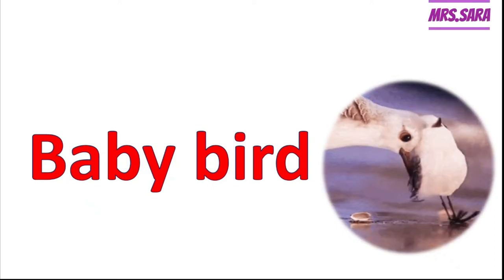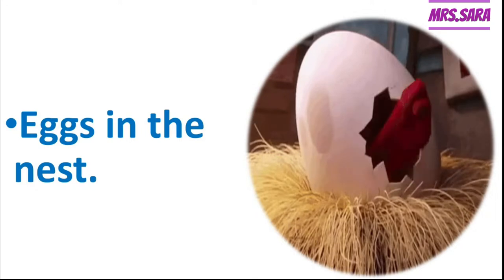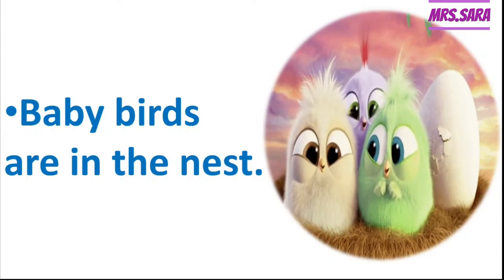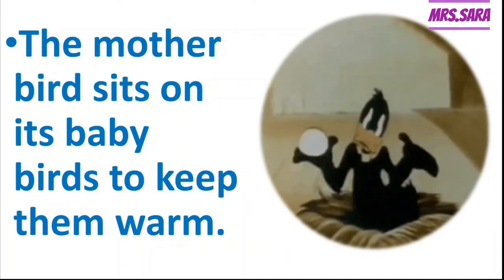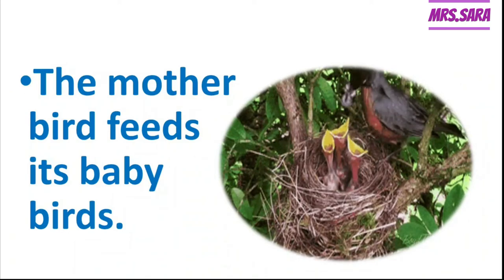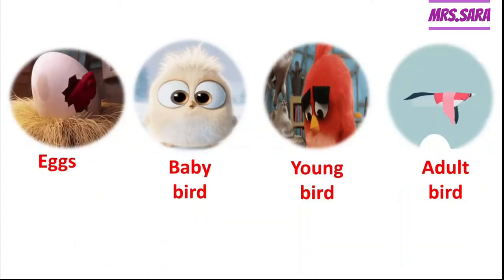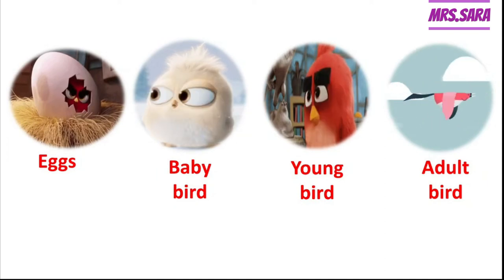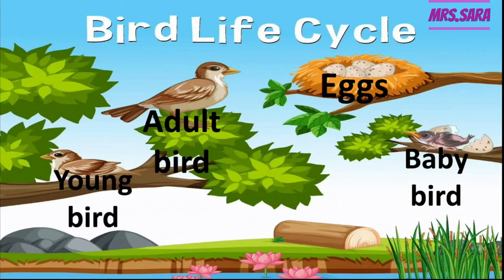science primary 2 (baby bird life cycle)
baby bird life cycle
eggs
baby bird
young bird
adult bird